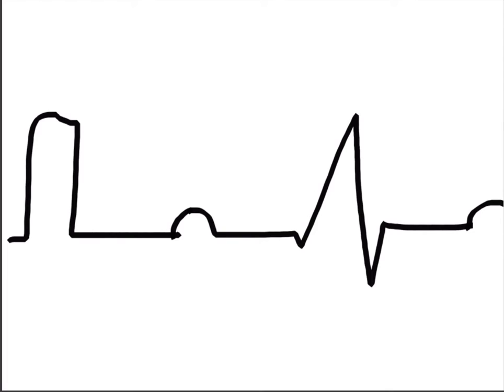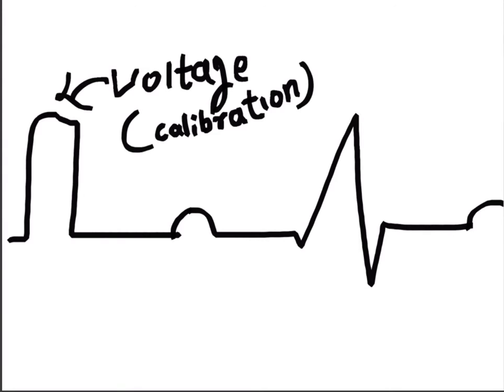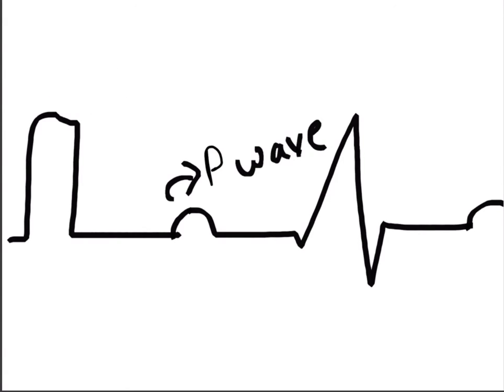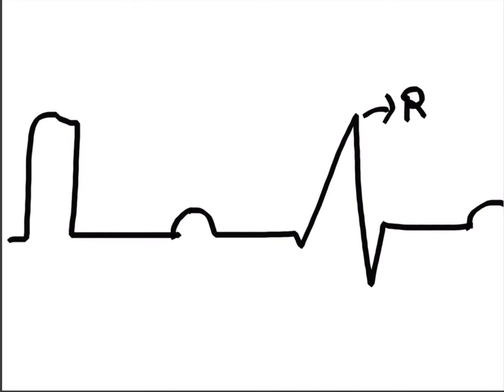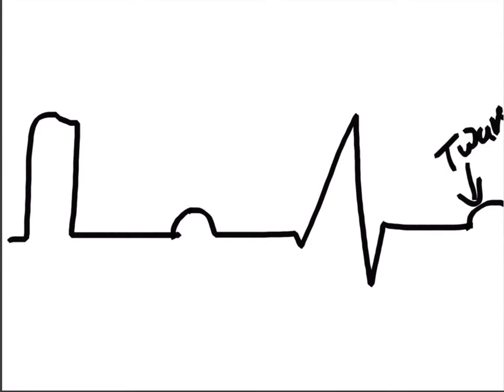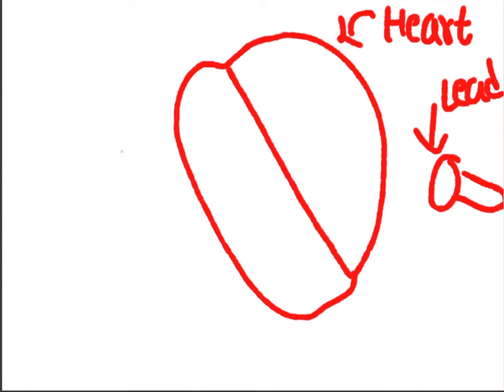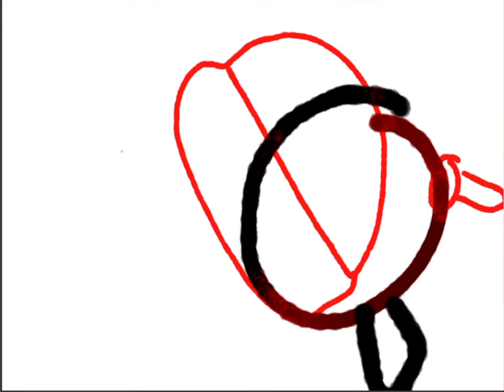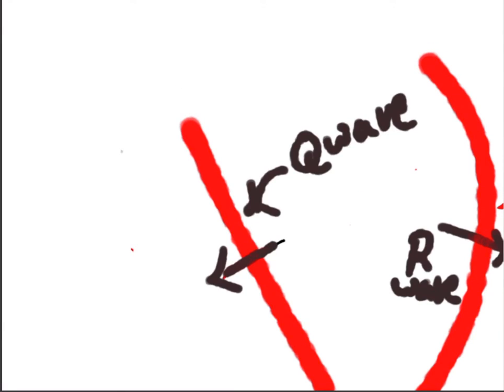Reason behind changes in ECG due to STEMI.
By this animation we will see what is the reason behind the changes that can be seen in an ECG of STEMI.